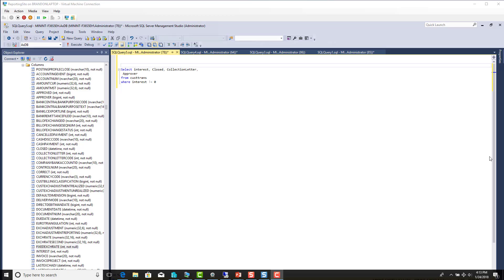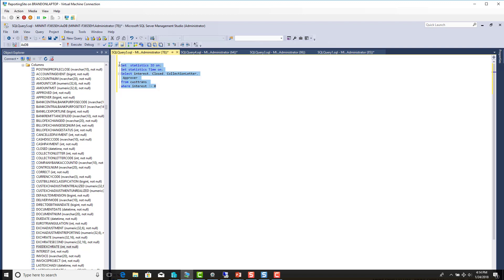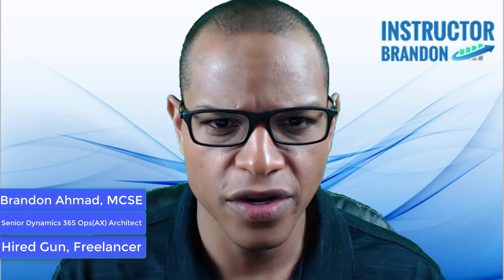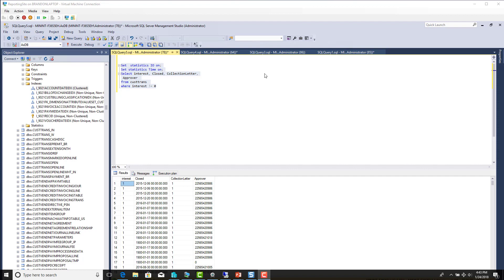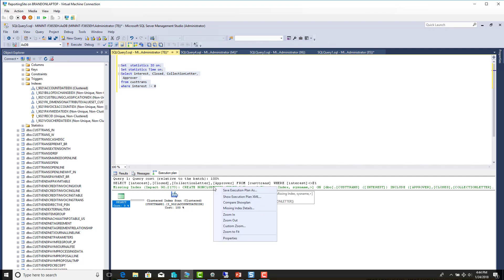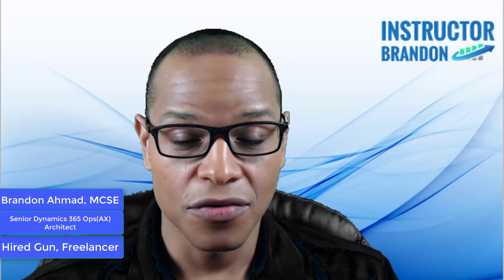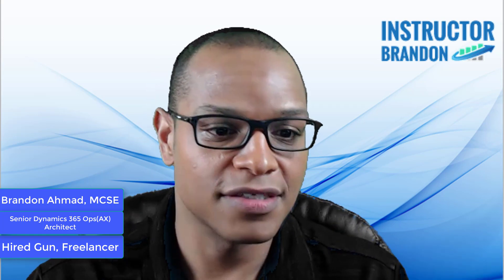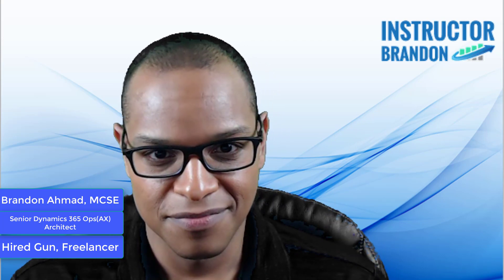Your first Dynamics 365/AX Performance Tuning Lesson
Are you new to Dynamics 365/AX/Ops and just looking to start out on performance tuning?  I've successfully performance tuned implementations ranging from 10 people to Fortune 500 companies.  Here is the very first lesson that I always give no matter what as I believe it to be the most fundamental and important concept in all of Dynamics ERP Performance Tuning.   Of course, from there, things build quite fast but I believe the big key is to never lose track of the fundamentals of Dynamics AX or Ops Performance Tuning.